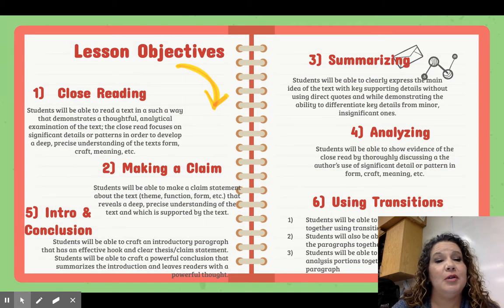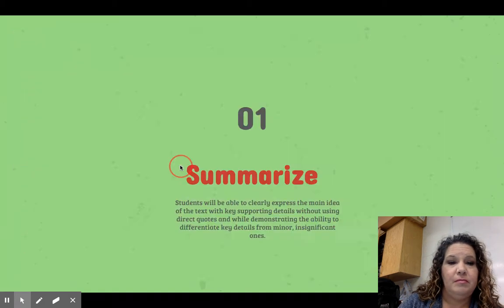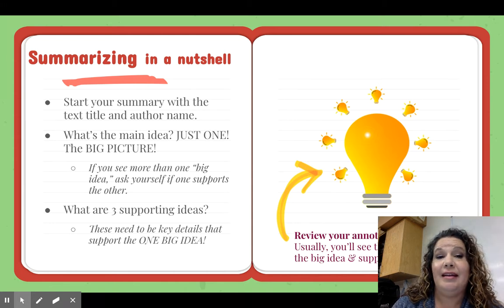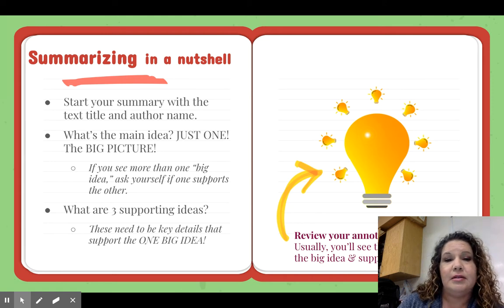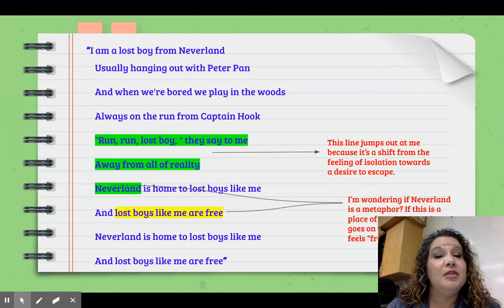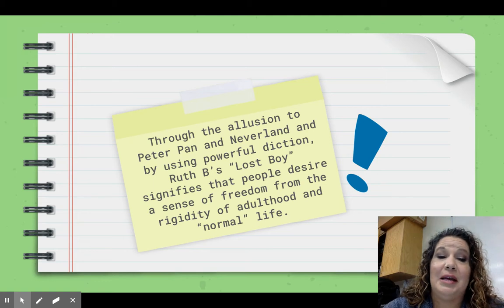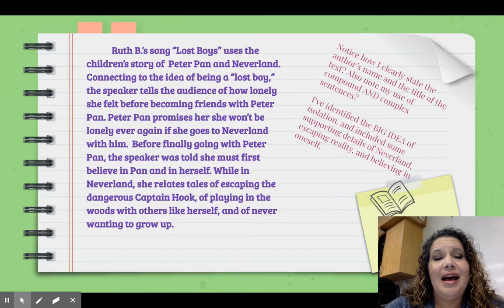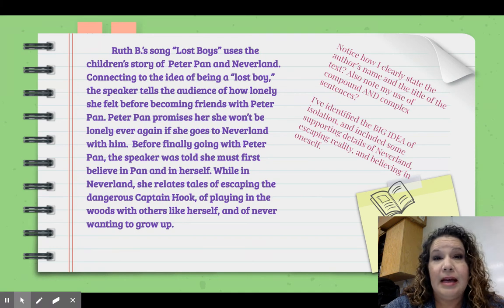Writing an Analysis Essay: Step 3 - Summarizing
This video is step 3 of 6 in my Writing an Analysis Essay lesson. Here, I approach writing a summary in a brief and concise manner.